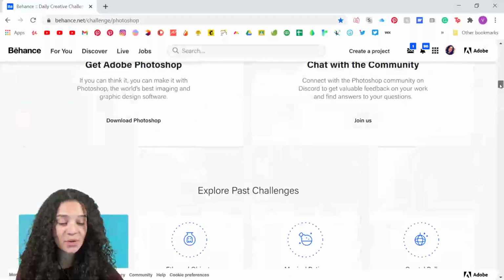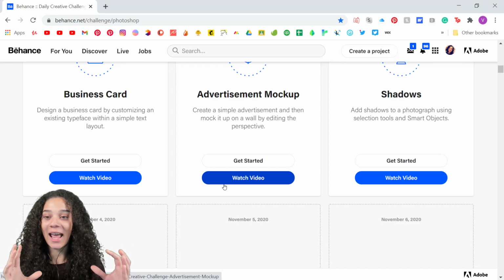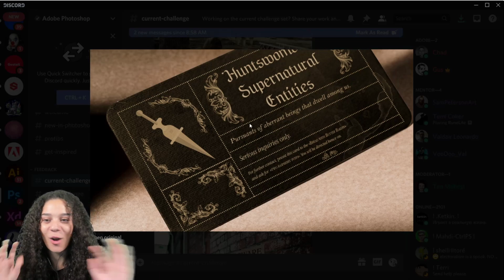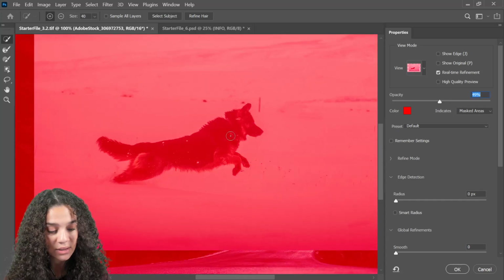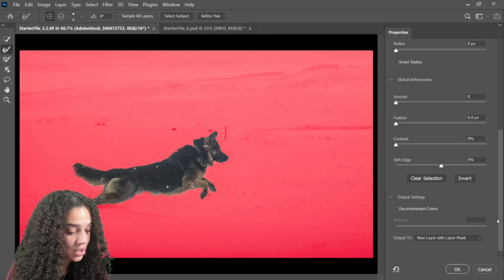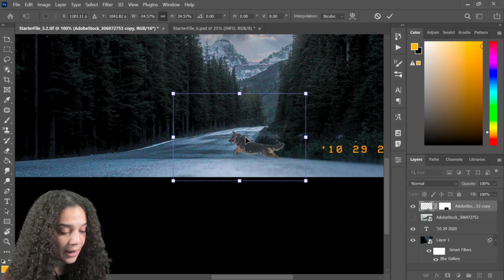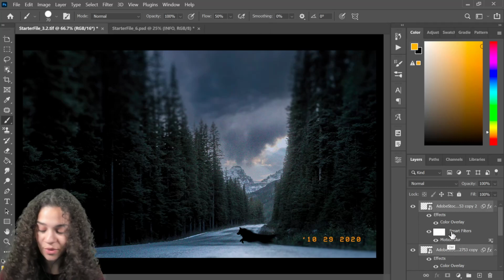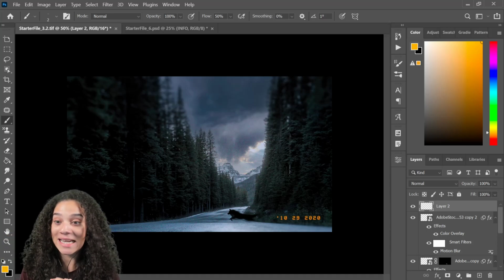Photoshop Daily Creative Challenge - Shadows | Adobe Creative Cloud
Challenge: Add shadows to a photograph using selection tools and Smart Objects.

Join your host each morning at 9:00am PT to learn how to approach each challenge using Photoshop. Complete 9 challenges by Friday, November 6th and you’ll be on your way to sharpening your skills. Get your questions answered, see what the community is creating and get feedback on your work!